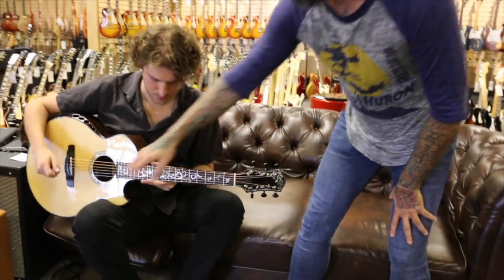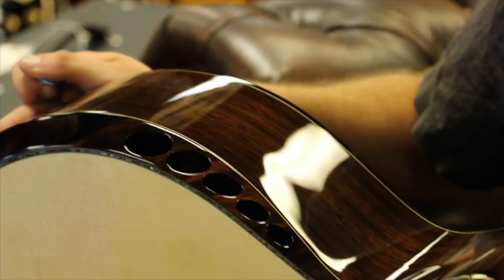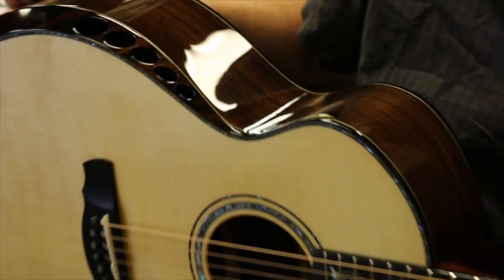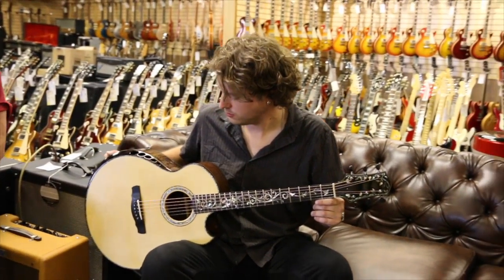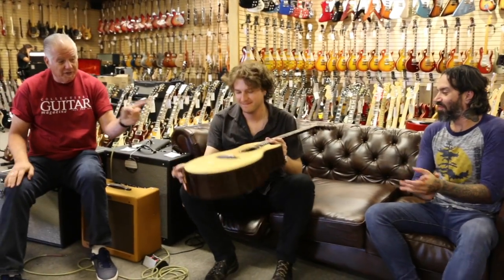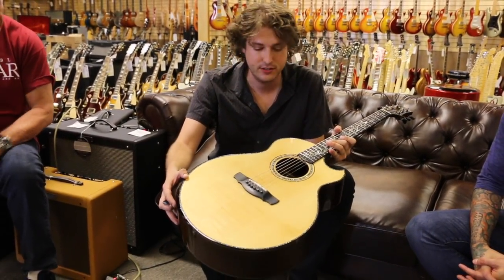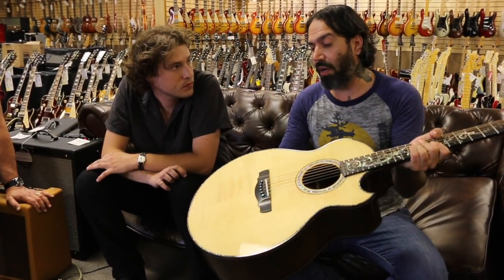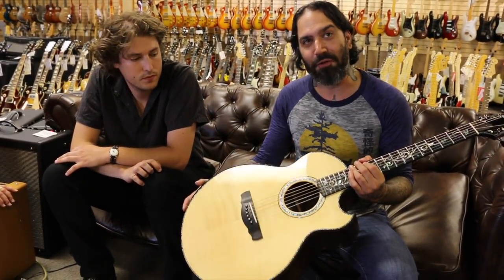Michael Lemmo playing our Kevin Ryan Grand Cathedral Model at Norman's Rare Guitar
We're happy to announce that NormansRareGuitars is a dealer for Kevin Ryan Guitars, we currently have 5 incredible guitars in stock from Kevin Ryan! One of our favorite unique guitarist, Michael Lemmo is playing a Grand Cathedral Model with German Spruce Top, Brazilian Rosewood Back and Sides, and Tree of Life Inlay. What do you guys think of this guitar?